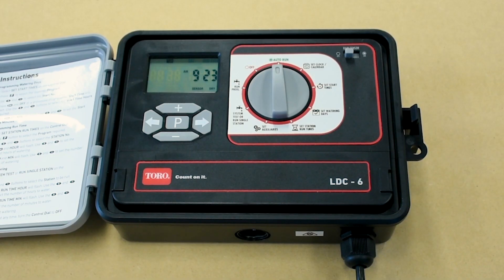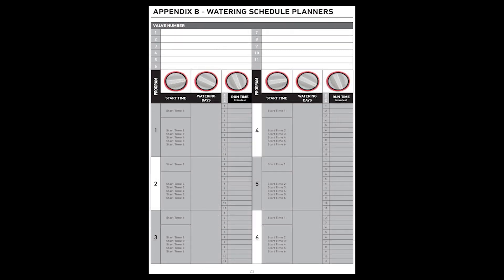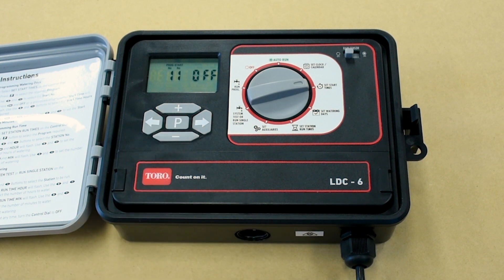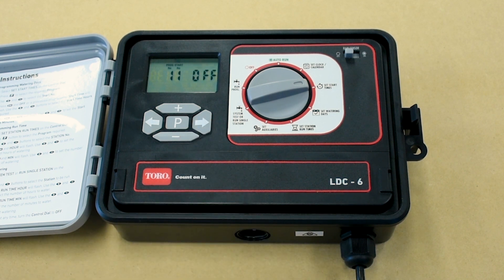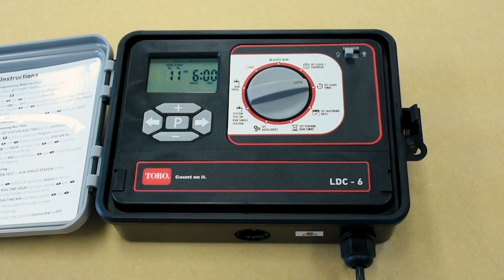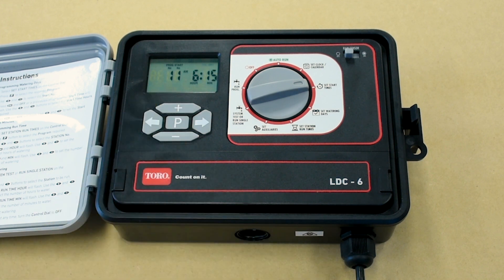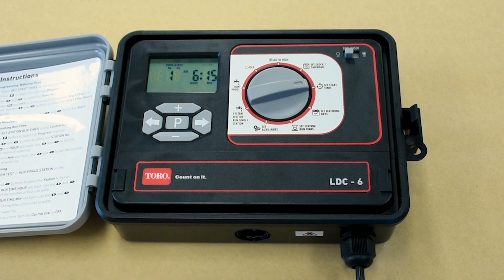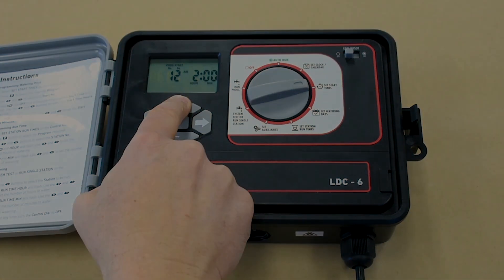Toro Lawn Dial Controller – Setting Starting Times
The Toro Lawn Dial is an entry level outdoor controller suited to domestic and light commercial applications. Easy to use and reliable, the Toro Lawn Dial is available in 6 and 11 stations and features an easy to use dial, large LCD display and interactive control buttons – making navigation through the program sequence quick and easy.

Suitable for use with pumps, the Toro Lawn Dial Series of outdoor irrigation controllers provide versatile scheduling options and are compatible with Toro Rain Sensors to maximise water efficiency. This video show how to set your starting times for one more more stations.

Advice. Products. Solutions. Australia-wide. Locally source and buy the Toro Lawn Dial controller and other great Toro products and solutions from the leaders in pumping, irrigation, filtration, water and fluid management, Irrigear® – The Water System Experts.